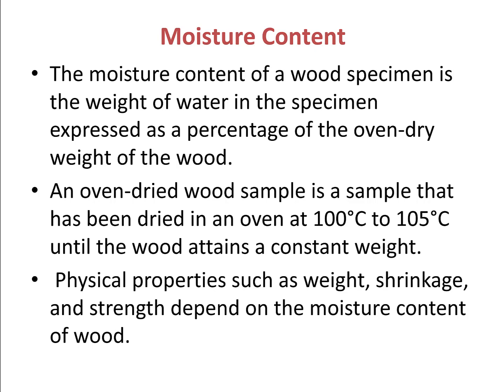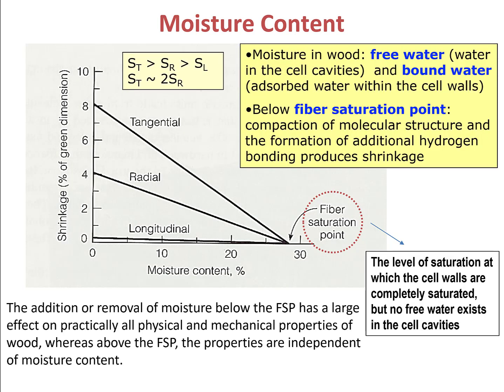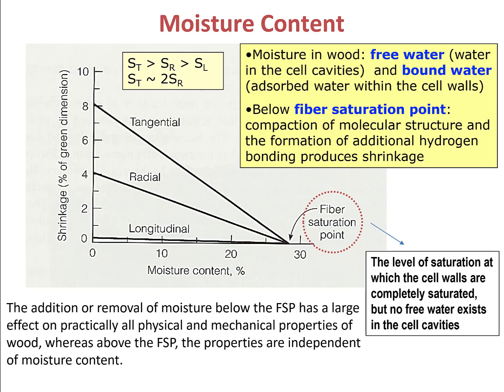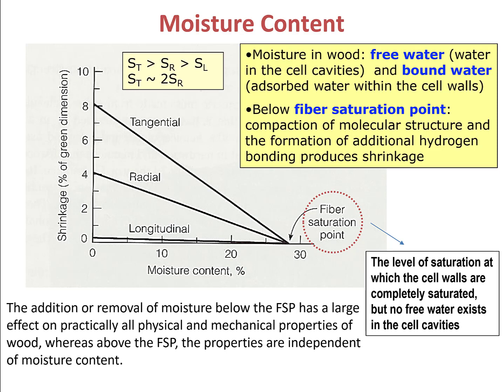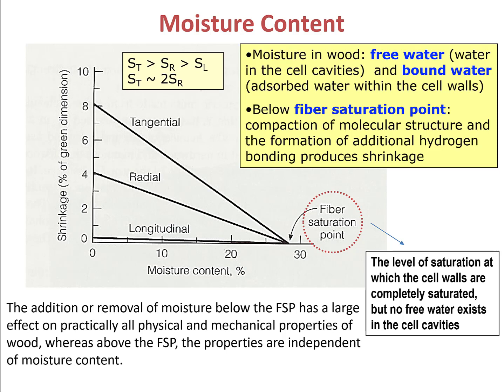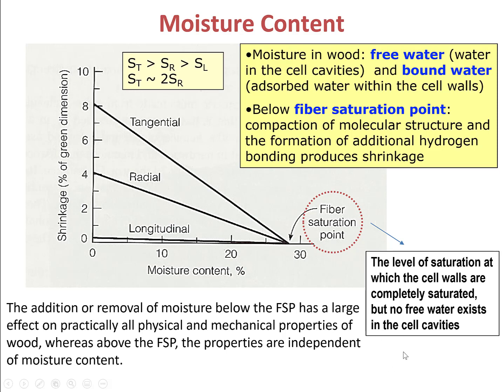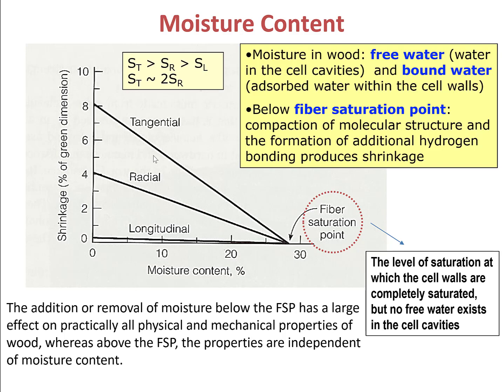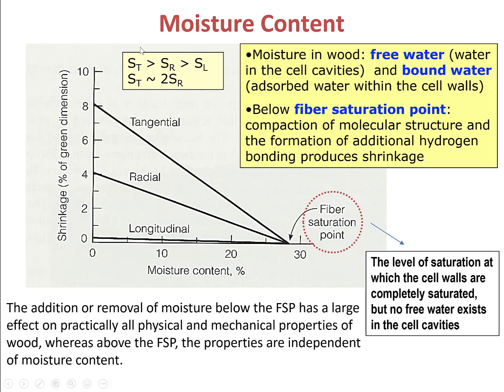Moisture Content of Wood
Moisture Content of Wood; Fiber Saturation Point